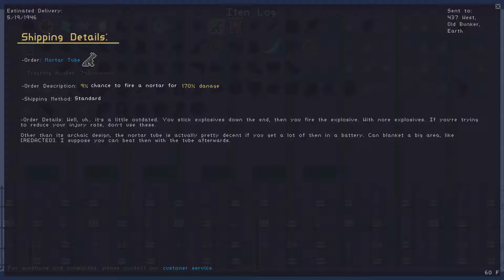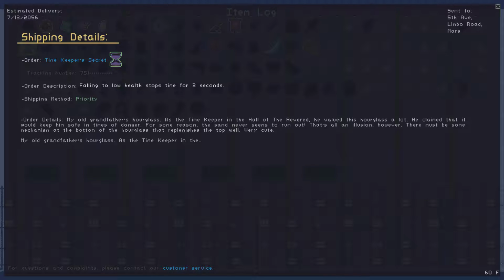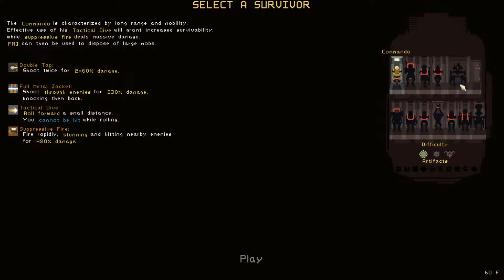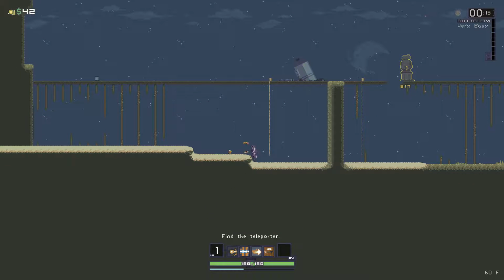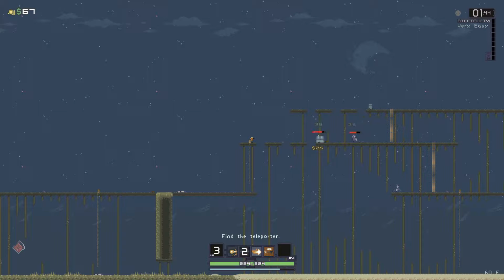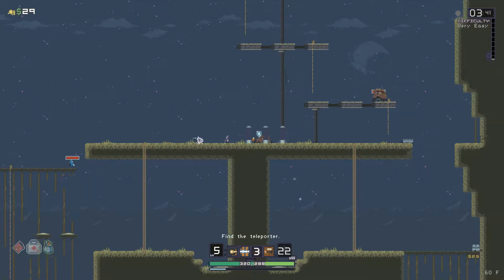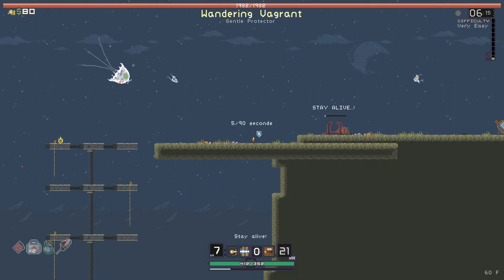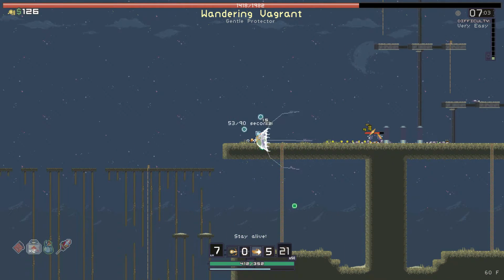RSG Risk of Rain Ep1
Risk of Rain
Players: Zyphreium
Rating: T: Violence, Blood